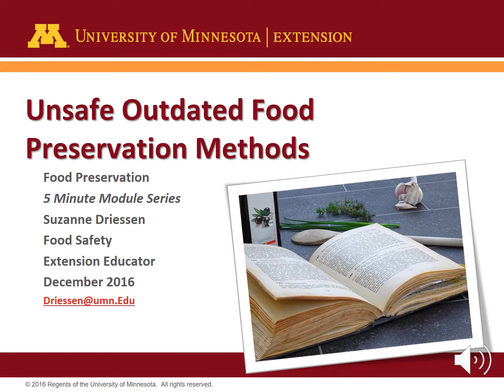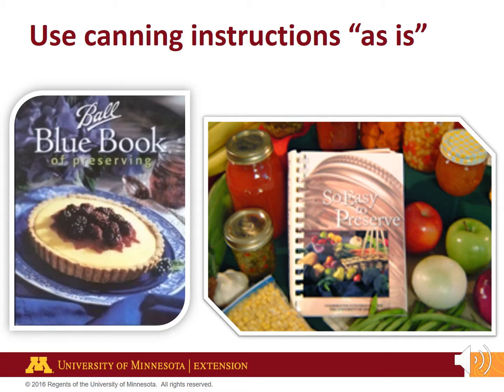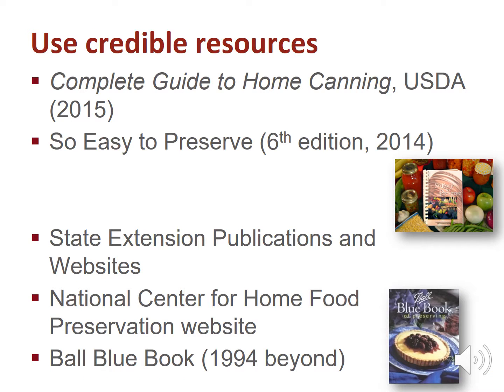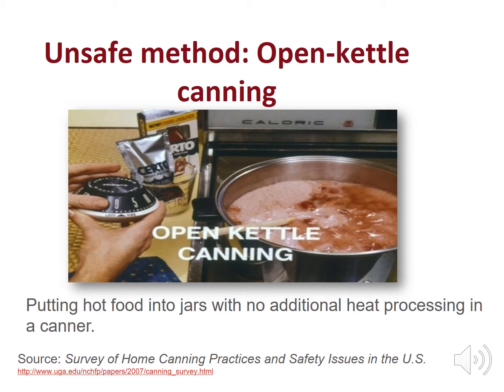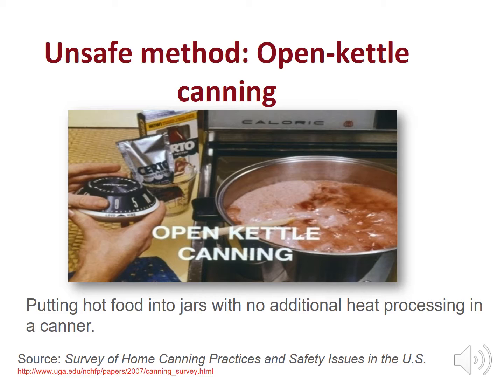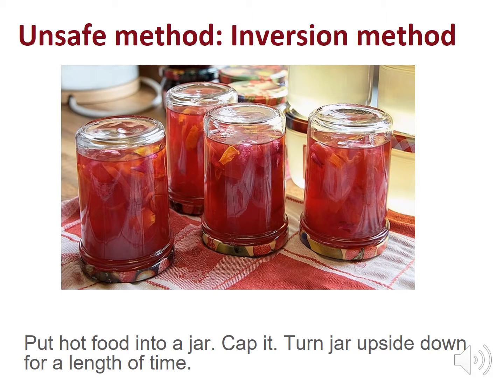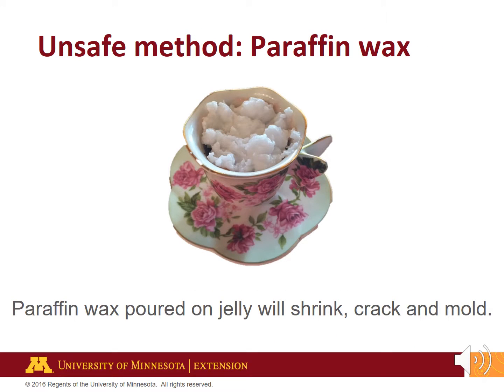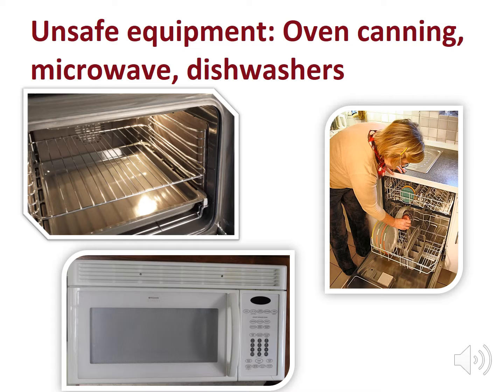Unsafe Outdated Food Preservation Methods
Reviews the science behind outdated food preservation methods including use of paraffin wax, inversion method, open kettle and oven canning.